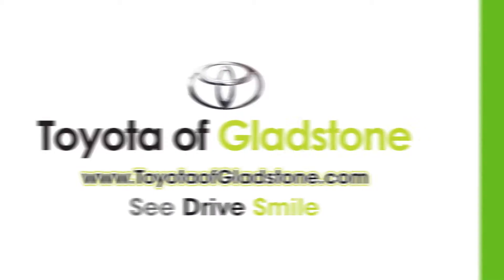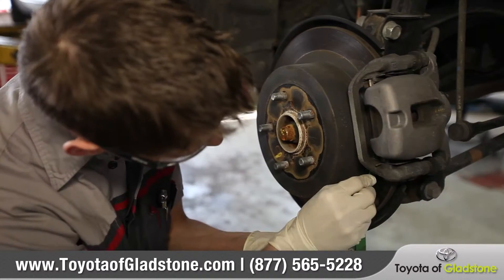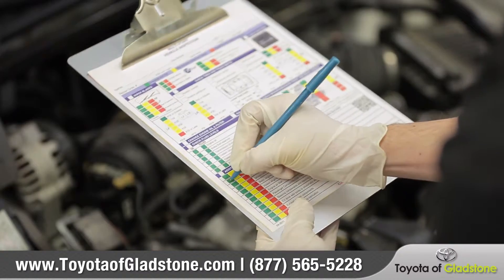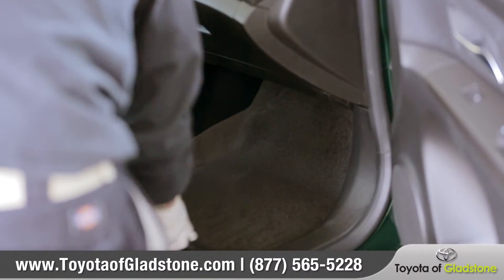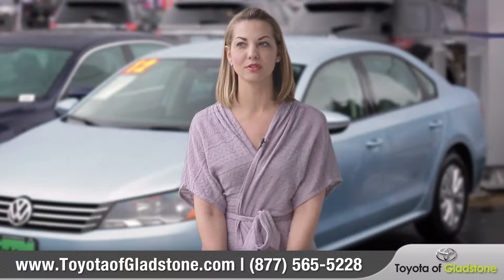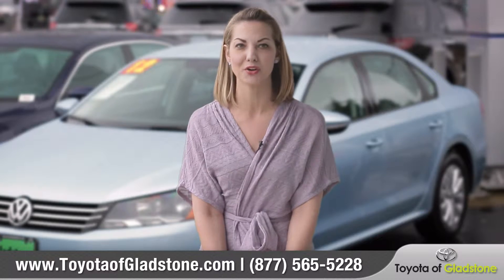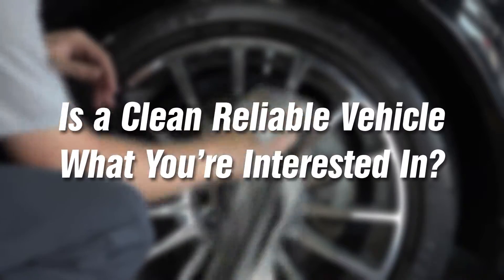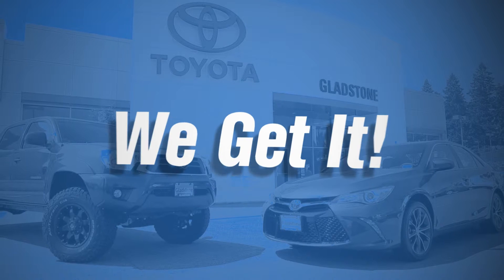Best Used Cars on McLoughlin Blvd in Gladstone, Oregon 97027 | Gladstone Toyota Dealership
The very best used cars on McLoughlin Blvd in Gladstone, Oregon all come from Toyota of Gladstone. At Toyota of Gladstone we keep only the finest selection of used cars. Our used cars include trade-ins; lease terminations and private party purchases. This results in us having a fine collection of reliable and safe used cars that we can sell with complete confidence. Our philosophy is not to just fix the cosmetics of a used car but to properly recondition our used cars mechanically as well which results in a great pre-owned vehicle you can buy and drive with peace of mind.

Here is another great article for you to check out from Popular Mechanics about the best used cars

19375 SE McLoughlin Blvd
Gladstone, Oregon
97027